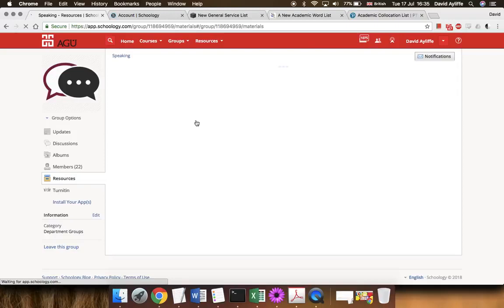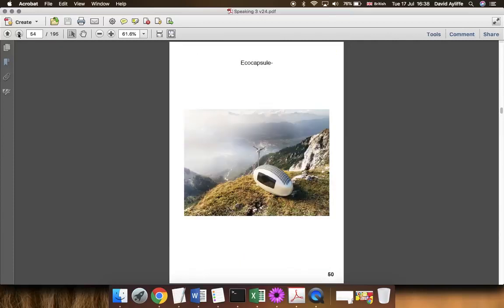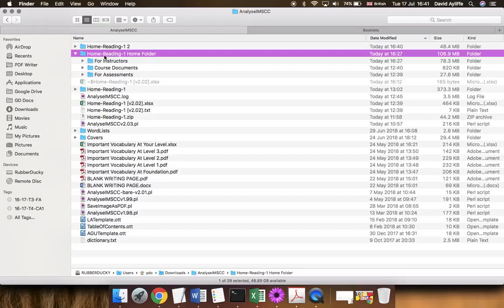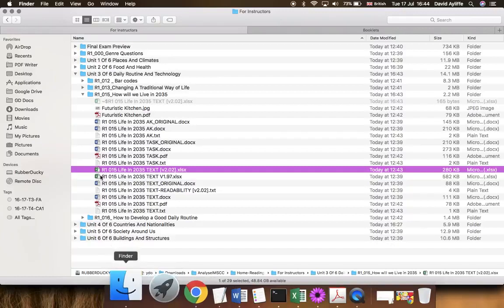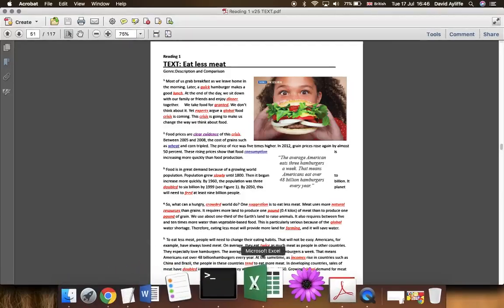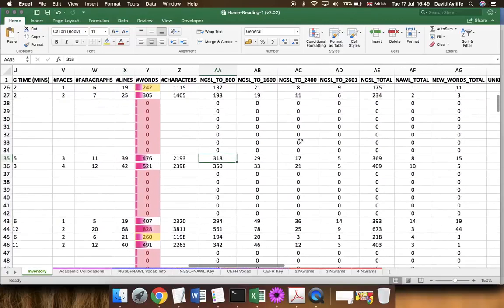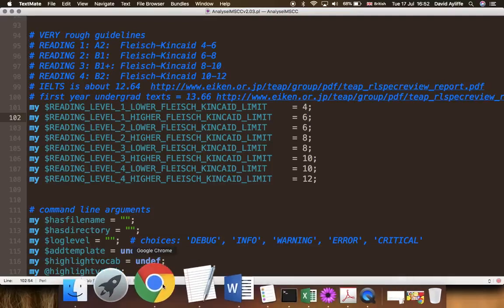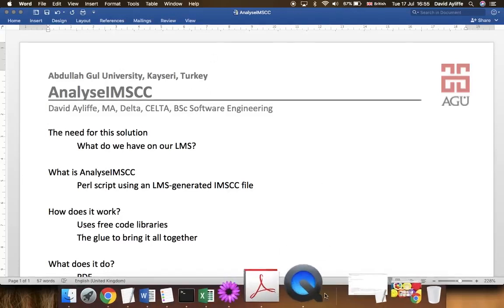Analyse IMSCC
A bespoke Perl script which compiles documents from an LMS (e.g. Schoology) into a single PDF and also creates document statistics